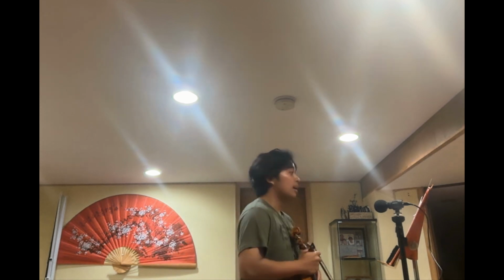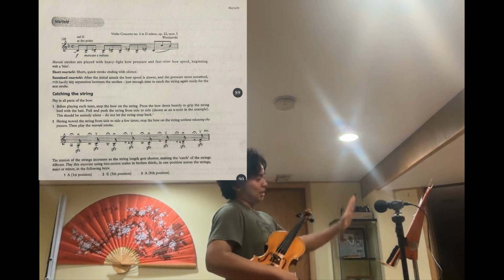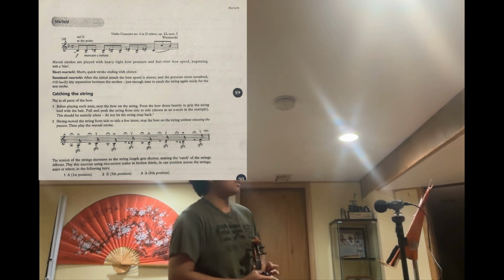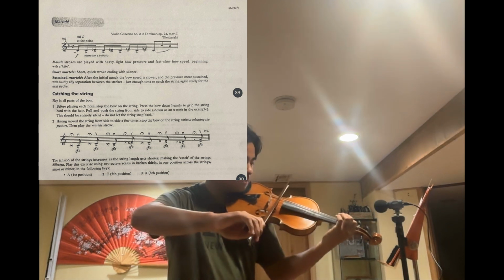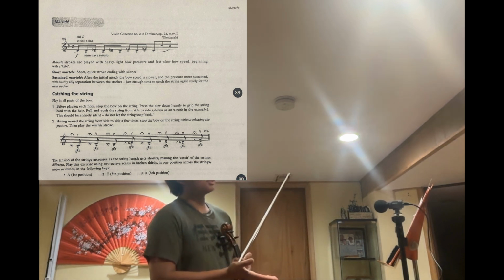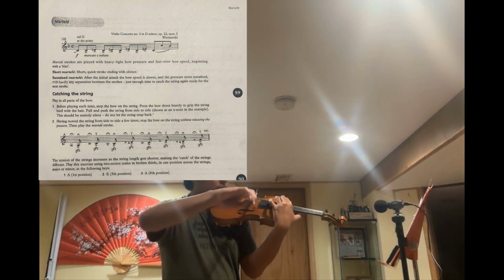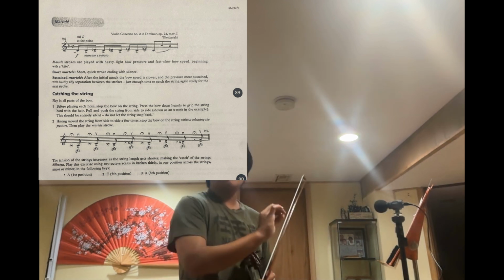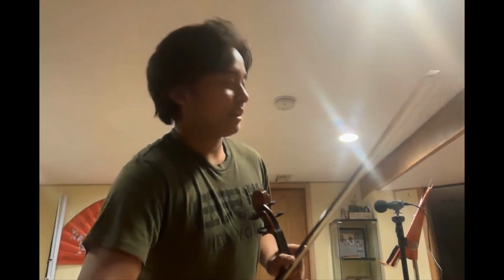Simon Fischer Basics Martele Part C